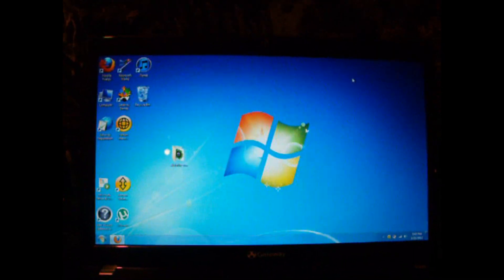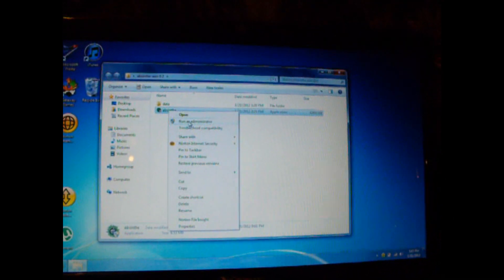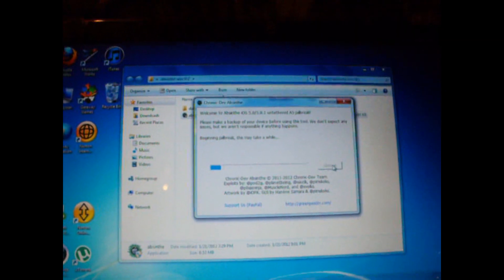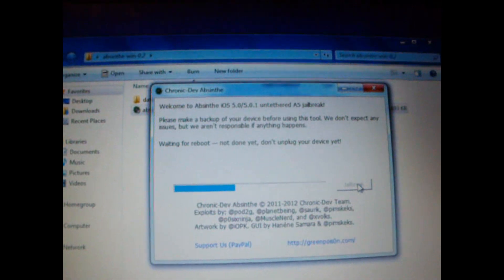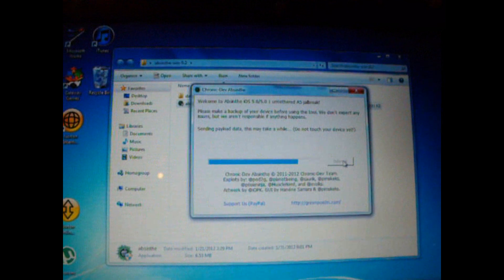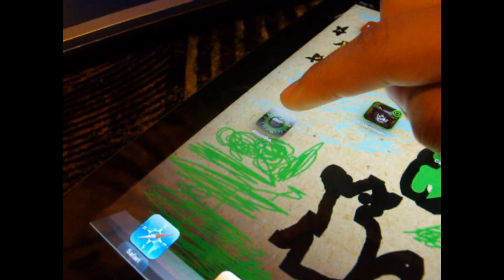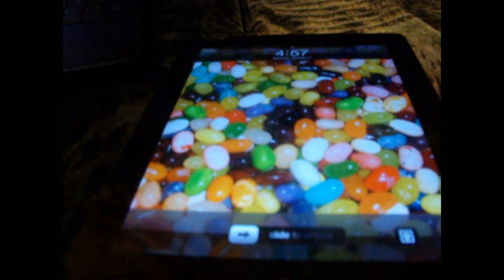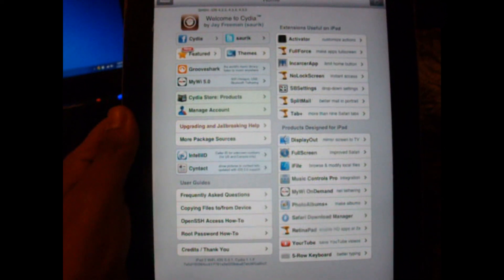How to jailbreak iPhone 4S and iPad 2! Step by step guide - Absinthe 5.0 & 5.0.1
The supported firmware versions are the following:

-iPhone4S: 5.0 (9A334), 5.0.1 (9A405) and the "other" 5.0.1 (9A406)
-iPad2: 5.0.1 (9A405)

Before we begin, we suggest
-You remove the pass code from your iDevice
-Keep your computer charging at all times
-Make sure you have iTunes updated to 10.5.3
and of course! Have fun when you're done!!